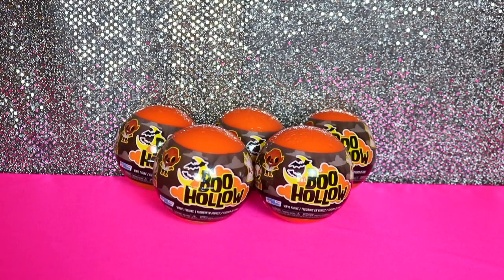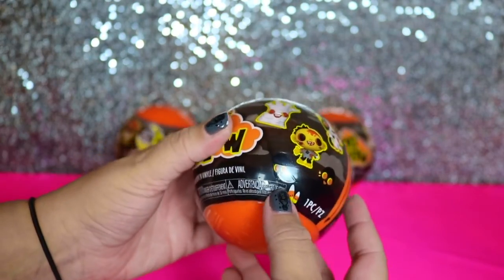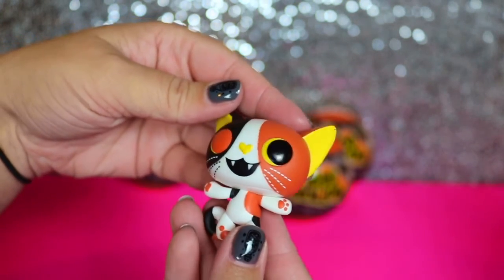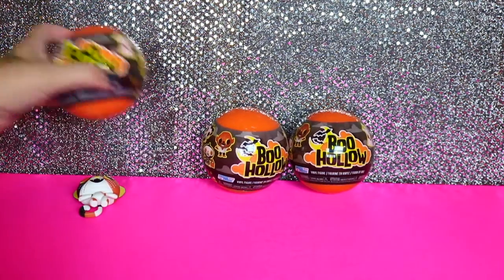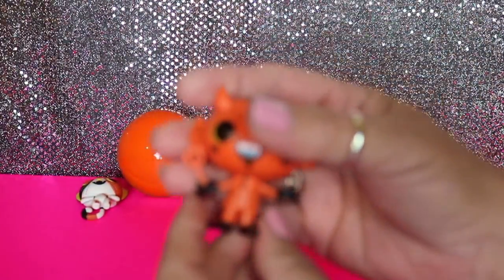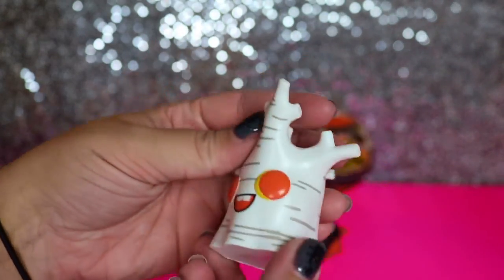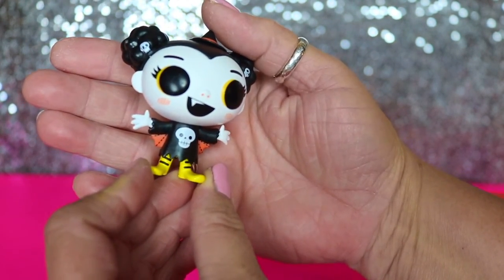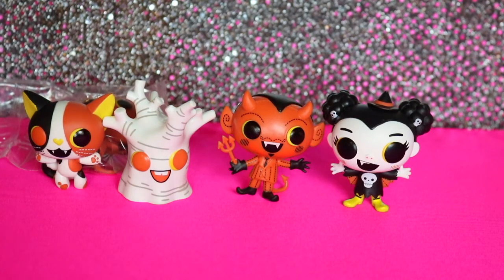BOO HOLLOW Series 1 (HALLOWEEN ALL YEAR LONG)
Hello we are a mom and daughter duo who love to open up mystery blind boxes and all other sorts of fun on our channel!!